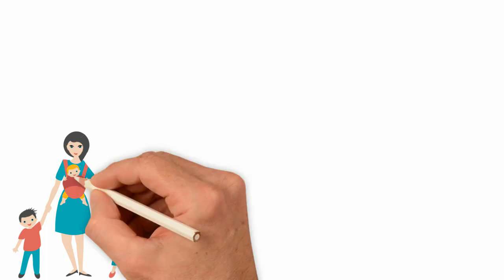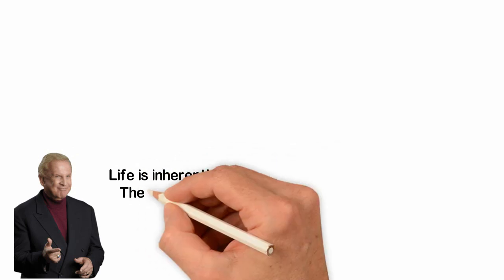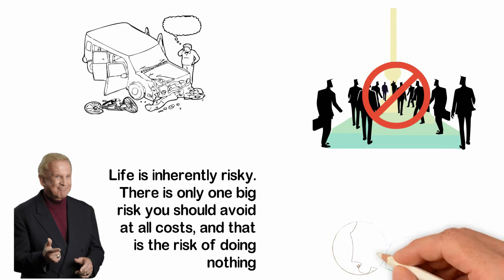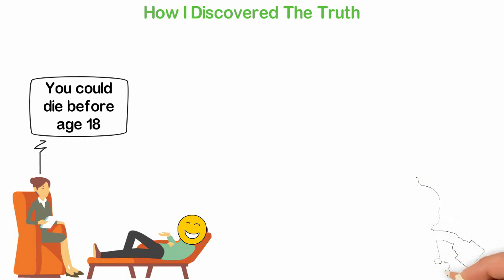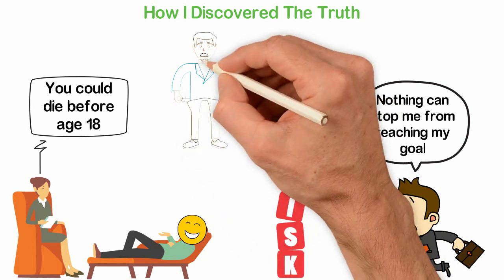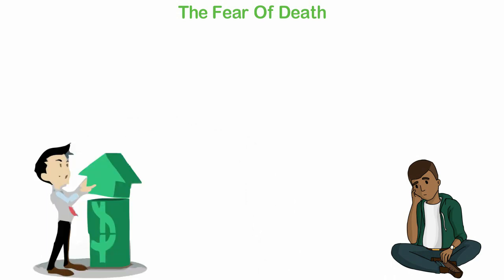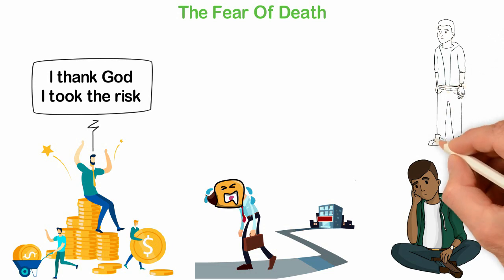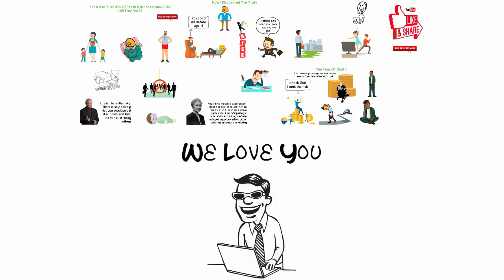The Hidden Truth 99% Of People Don't Know About Life Until They Are 70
I was born in the year 1986. My parents were most likely very happy about having another boy. Since we are Africans, having a boy is kind of a big deal.

But that joy would not last. Just a few months after my birth, the reality would follow and that reality is that I was born as a sickle cell kid.
The only thing I know in all my childhood is the pains of sickness.
I suffered rheumatism for the first 17 years of my life but that was about to turn my life around.

After age 17, I started to become healthier and this was to lead me into something entirely different.
My life moved from the point where I was praying for death, to the point where I was confronting death.

My life's experience later taught me something very significant about success.
As significant as this is, most people I know don't understand this and that's why I'm making this video. I hope this video will help you to join the top one percent of people who know the secret I'm about to share with you.